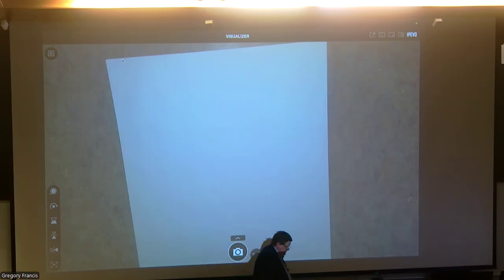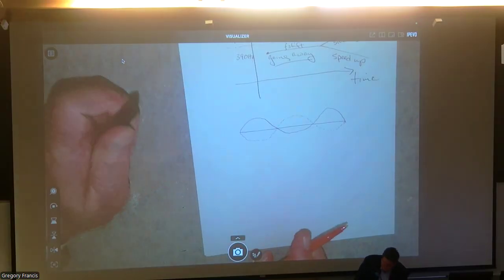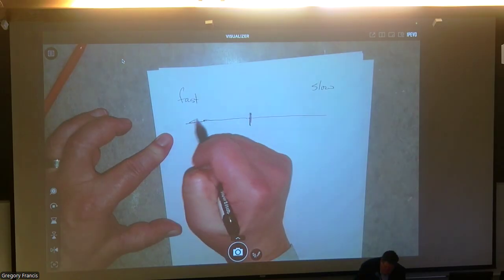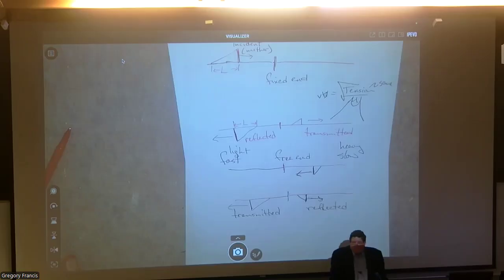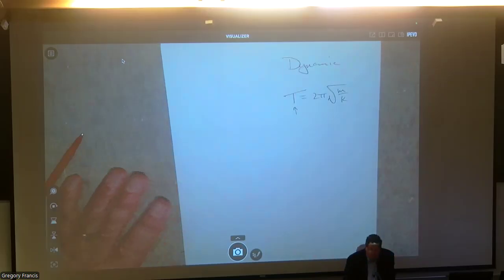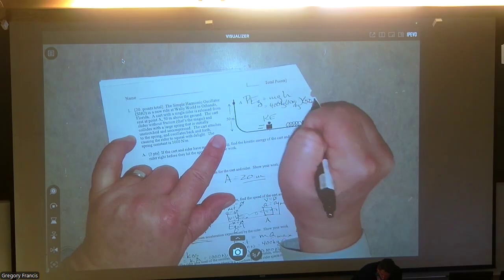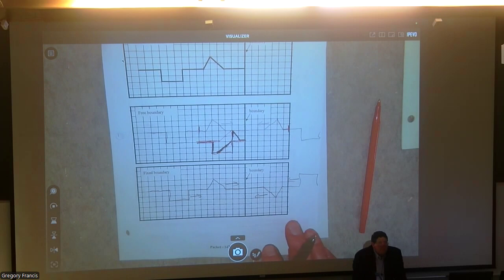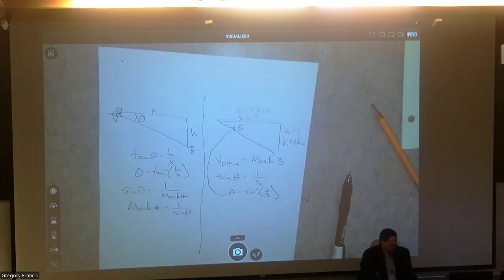Midterm 1 Review S24